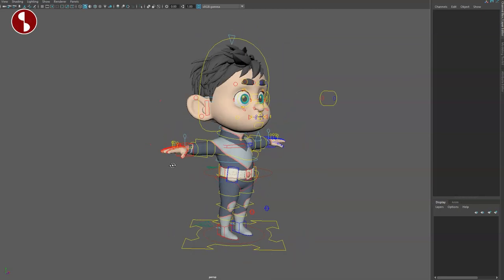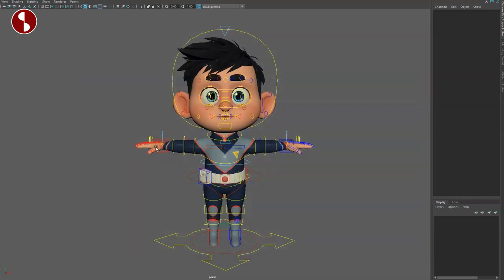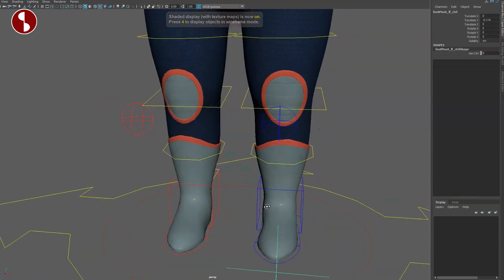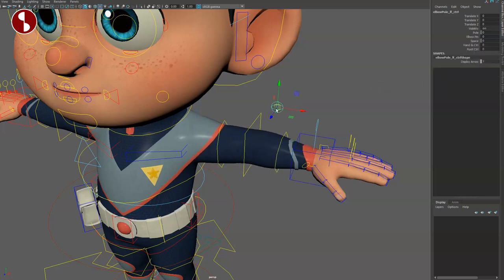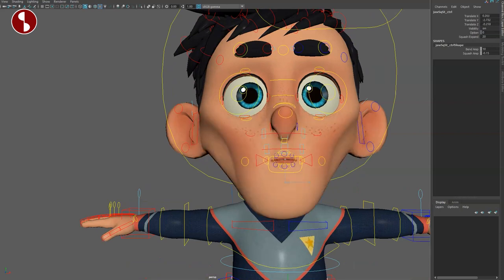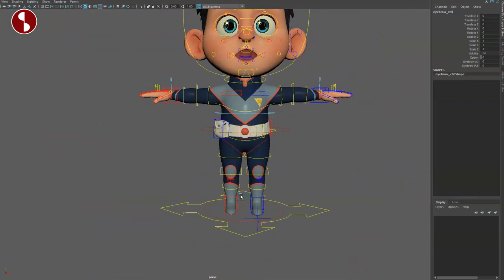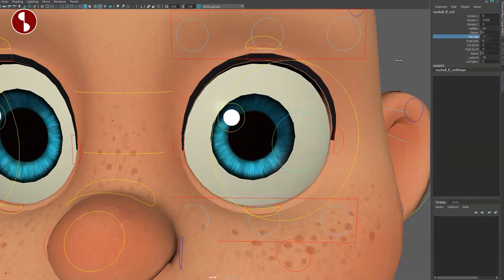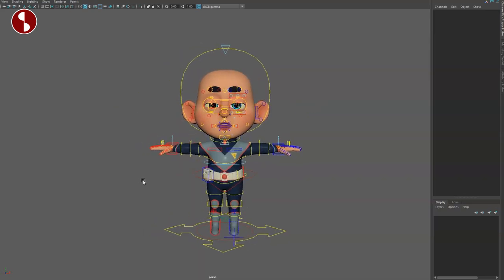Dawn (Look Rig) - Maya Animation Rig - Review